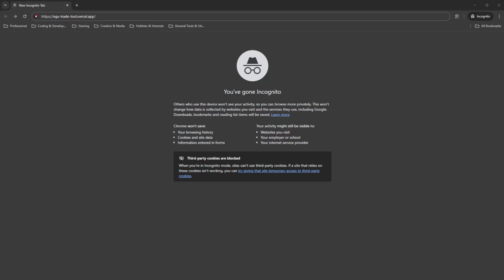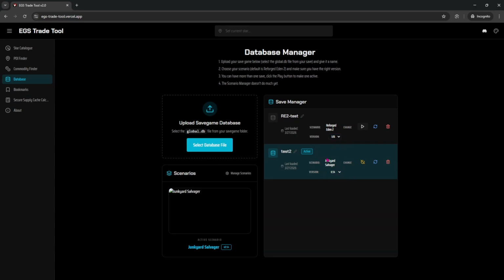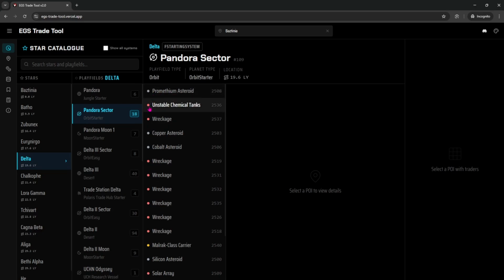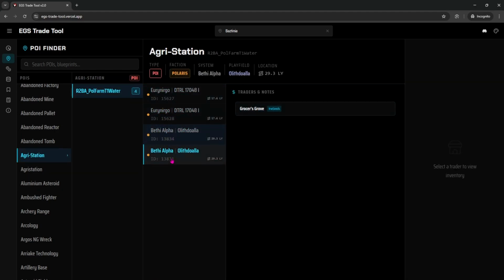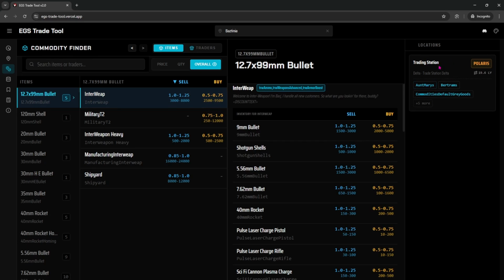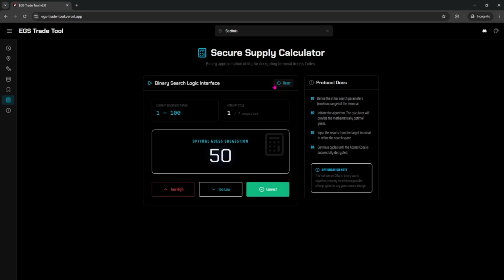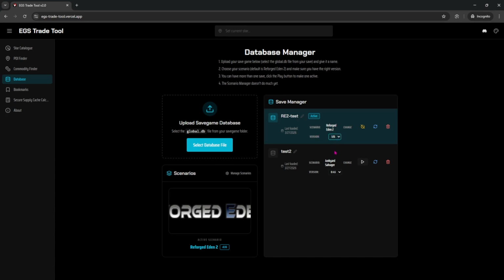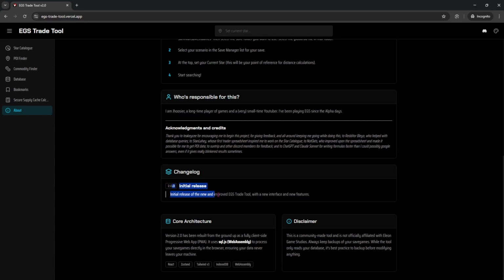EGS Trade Tool v2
This is a quick look at the EGS Trade Tool, a utility for Empyrion Galactic Survival. Its purpose is to help players locate POIs, ships, traders, etc that they may have come across in the vast galaxy, but can't remember where it was. Version 2.0 is a total rewrite of the original, which was really wonky and not very stable. I'm hoping to add multiplayer functionality in the future, as well as things like Notes, pins, and other things to make the tool more useful to players.

Load your save game and find traders, POIs, anything else you need nearby.